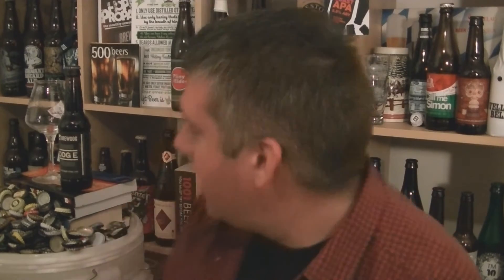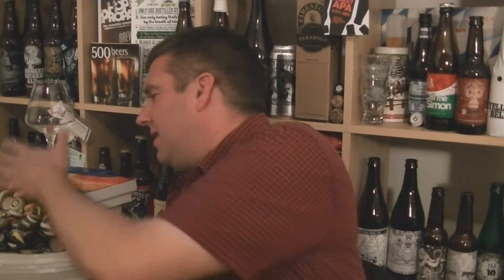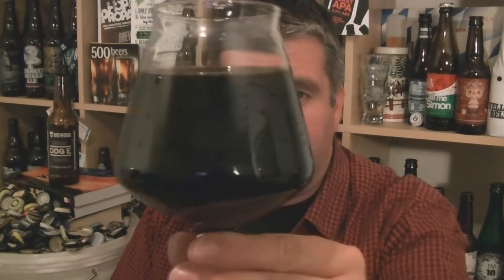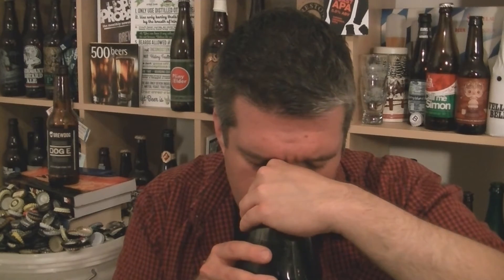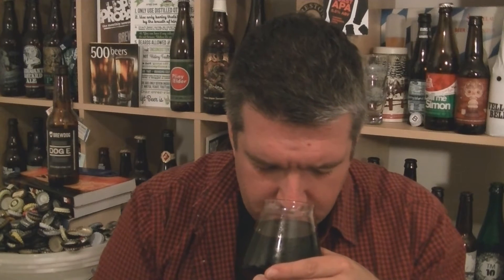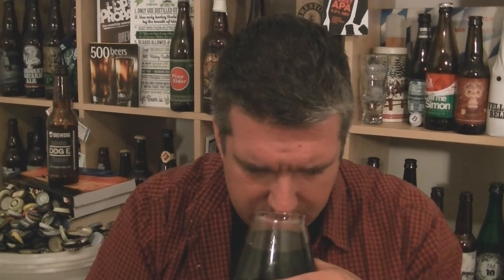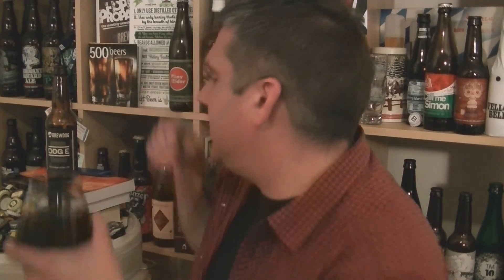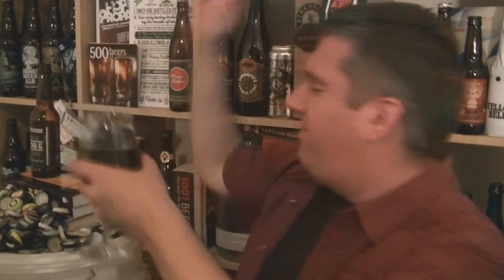BrewDog - Dog E (9th Anniversary Imperial Stout) - HopZine Beer Review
Thanks for joining me for another video beer review. This time I'll be drinking a bottle of BrewDog's Dog E, an Imperial Stout with cocoa, coffee, and naga chillies. This was released to celebrate BrewDog's 9th Anniversary.